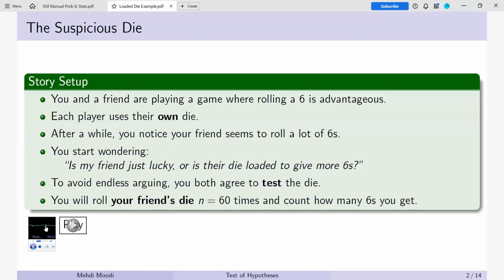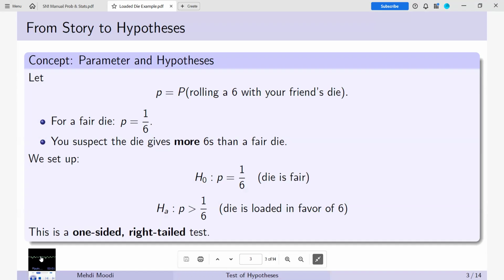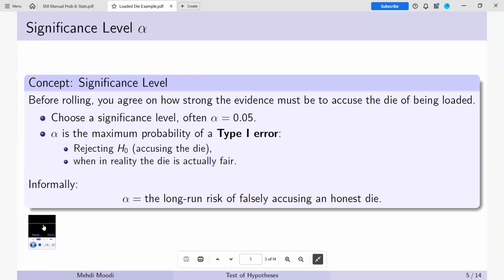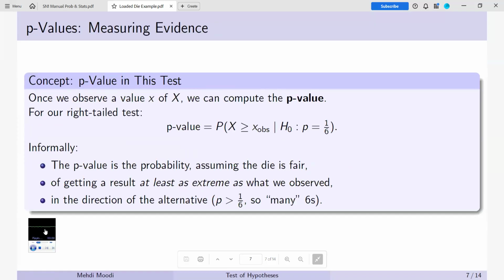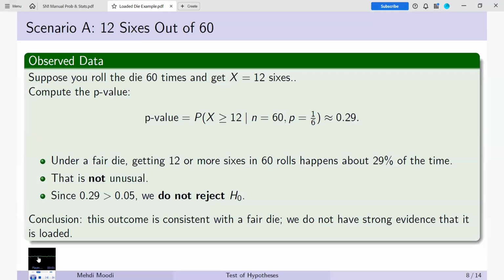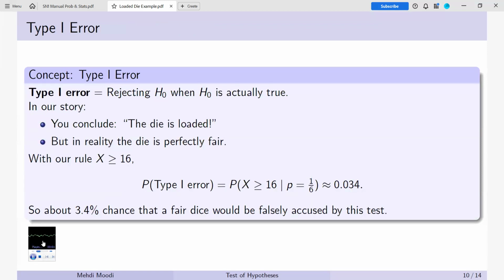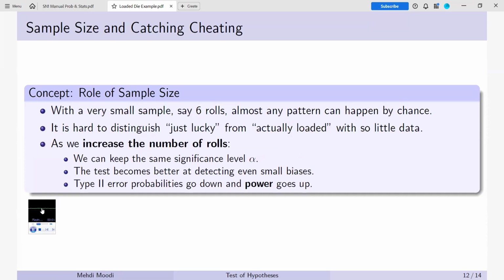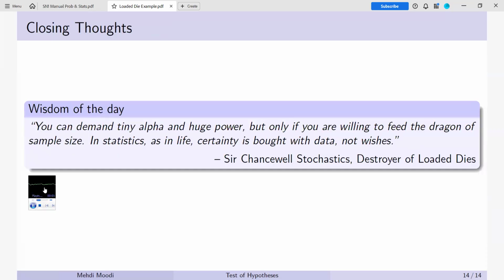Test of Hypotheses (Loaded Die Example)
In this video, we use a suspicious “loaded” die 🎲 to explain the key ideas of hypothesis testing in a fun and intuitive way. We walk through setting up H_0 and H_a, choosing a significance level alpha, understanding p-values, and seeing what Type I and Type II errors really mean in everyday language. We also talk about the power of a test and why more data (more die rolls!) helps us catch cheating more reliably.

Perfect for students who want a deeper, story-based understanding of tests of hypotheses without drowning in formulas.